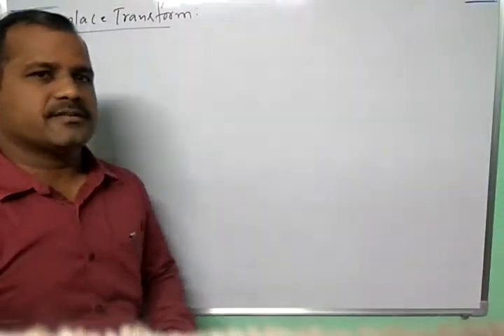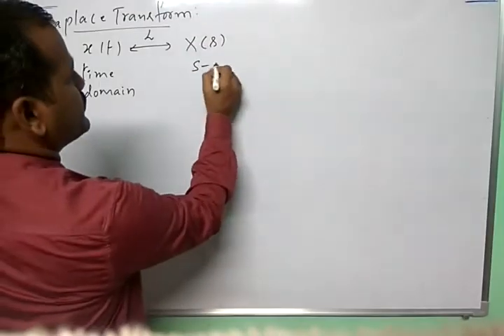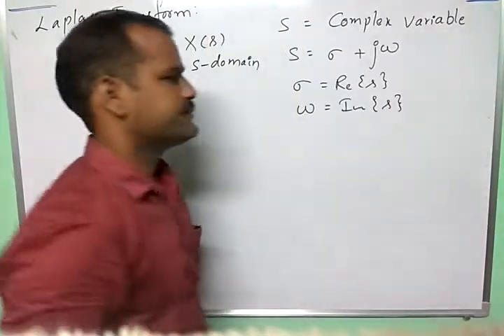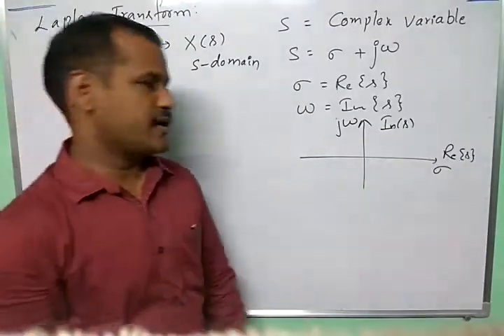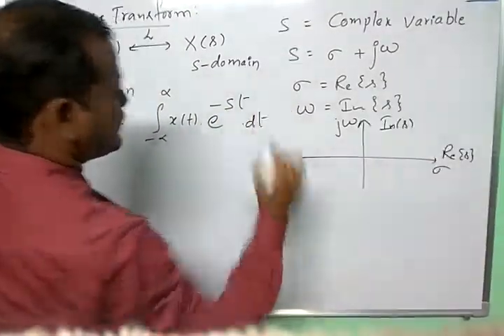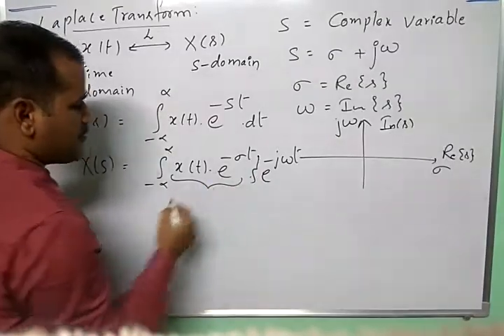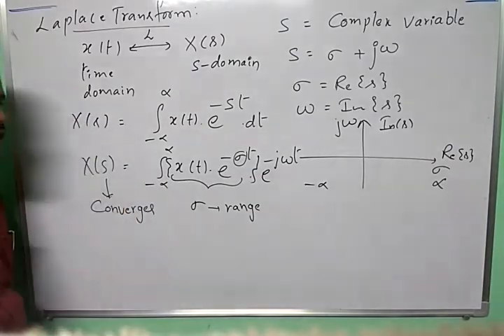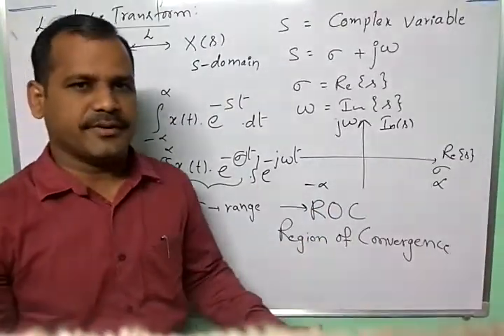Laplace Transform Introduction - signals and systems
Signals Systems GATE lectures,videos.